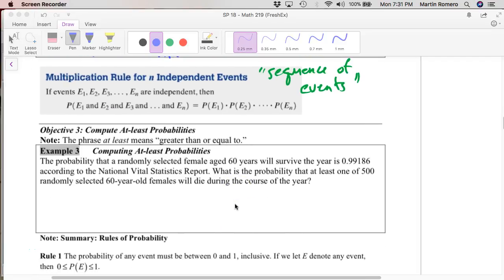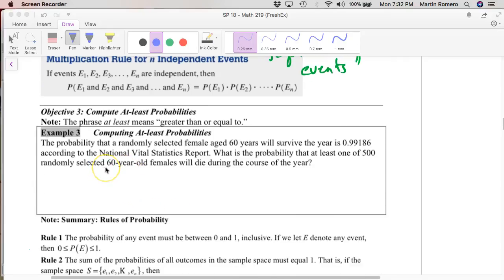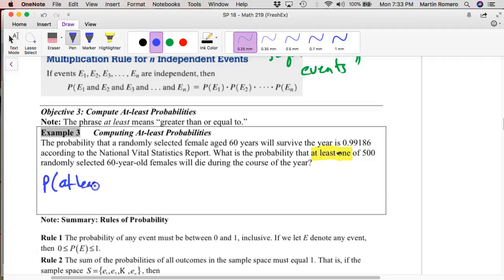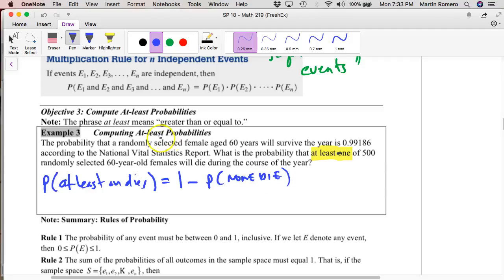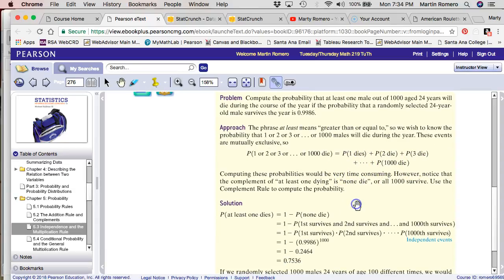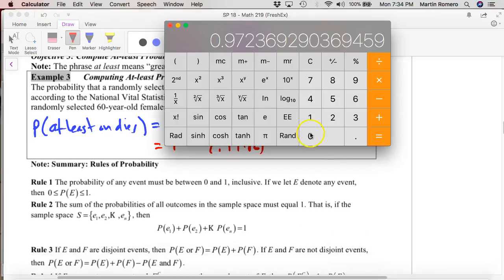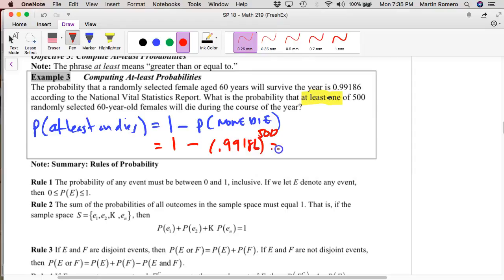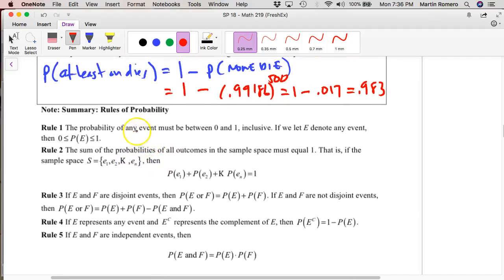5.3 At Least One Probabilities